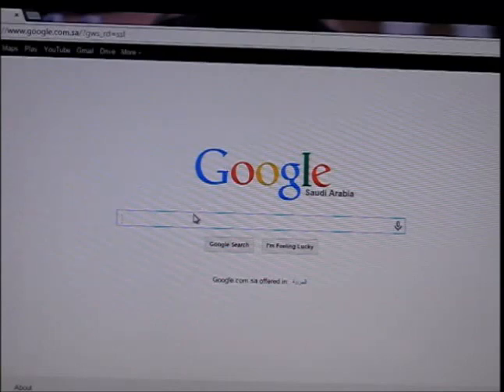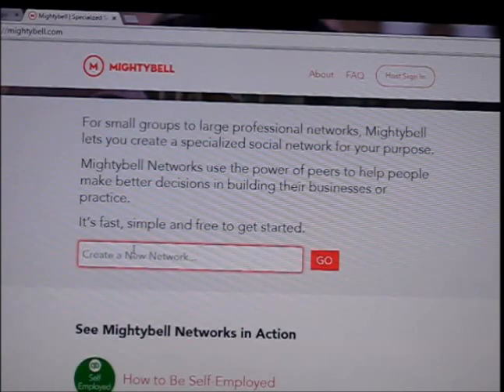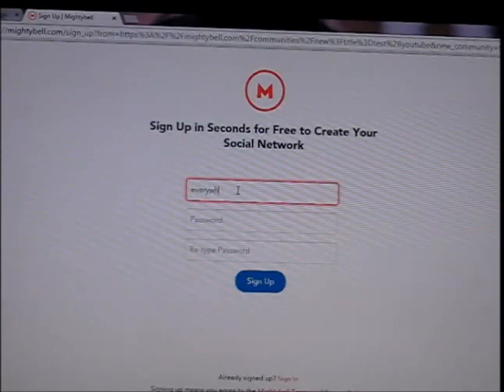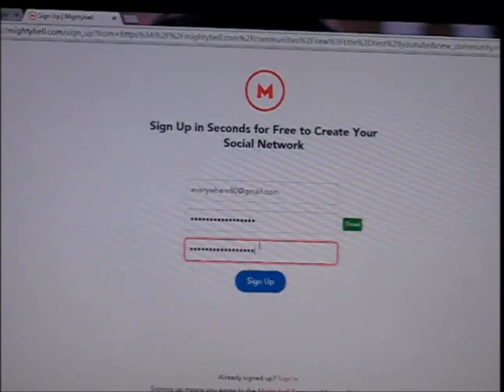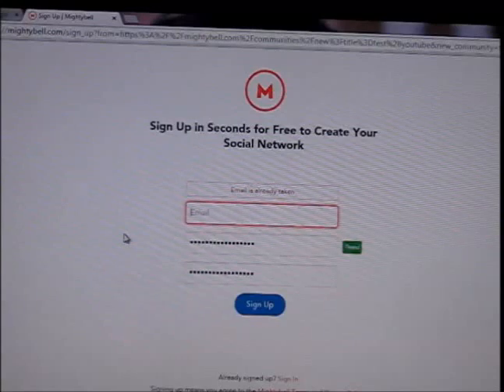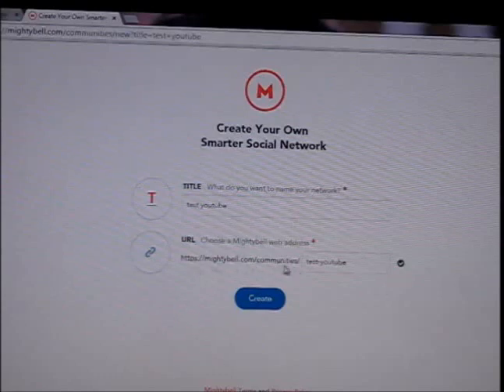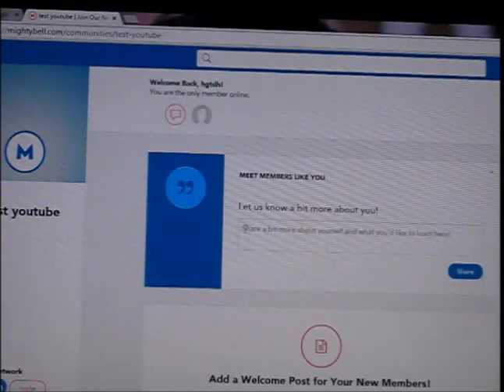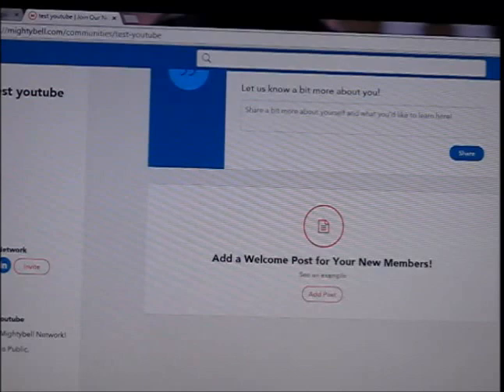How to make your own social networking website for free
In this video you can learn how to make a  social networking website